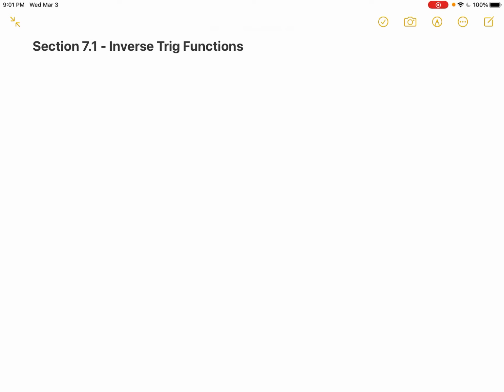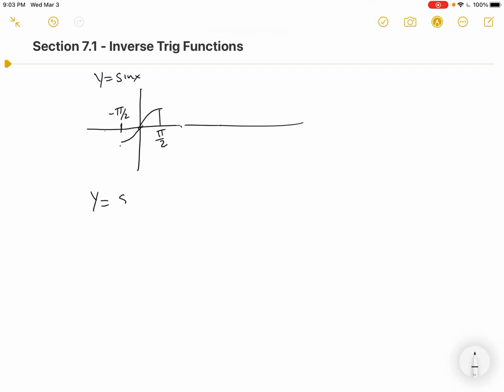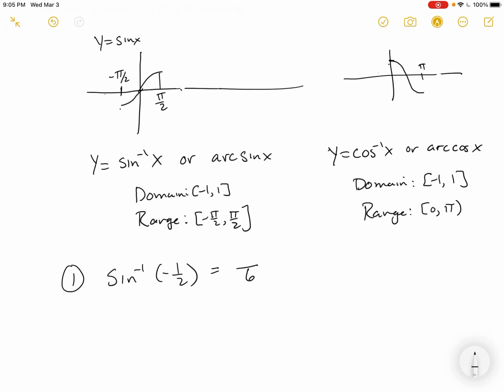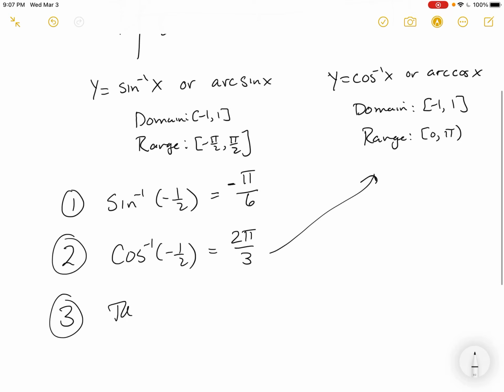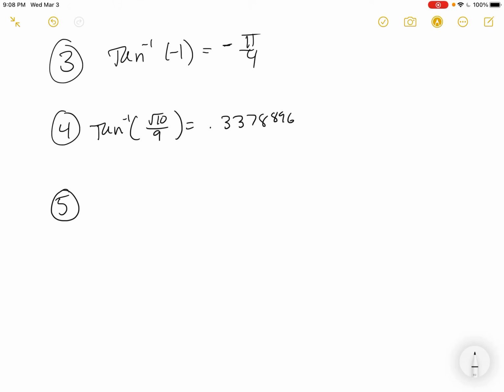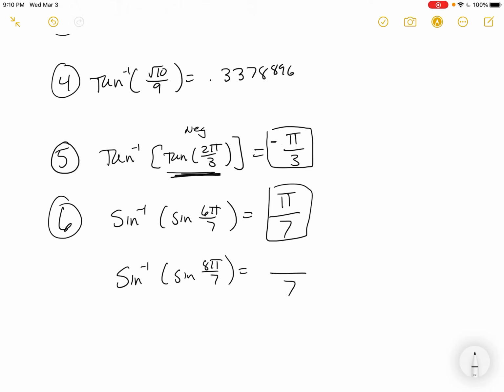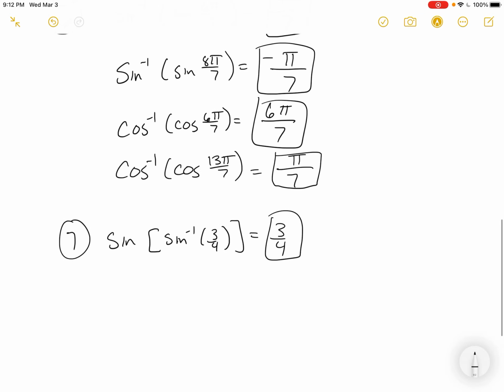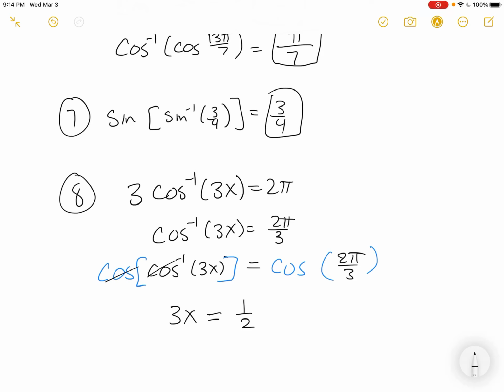Math 370 - Section 7.1